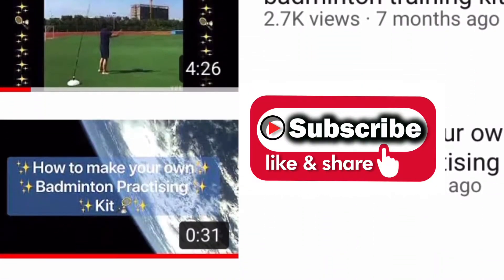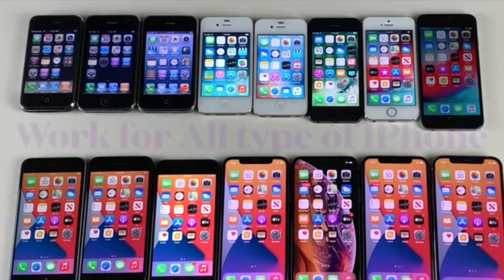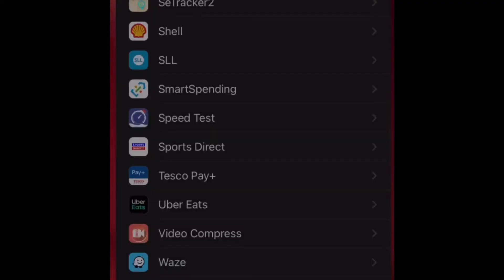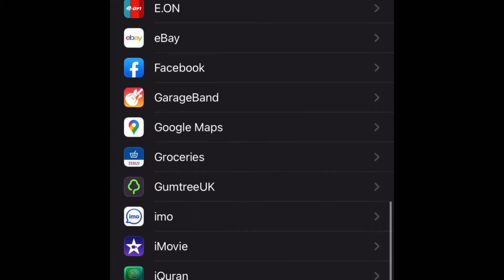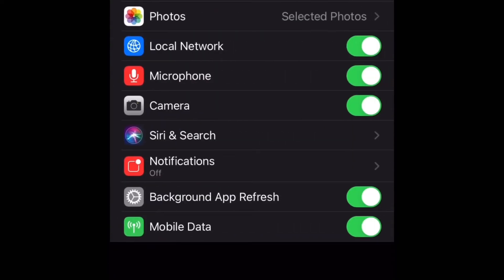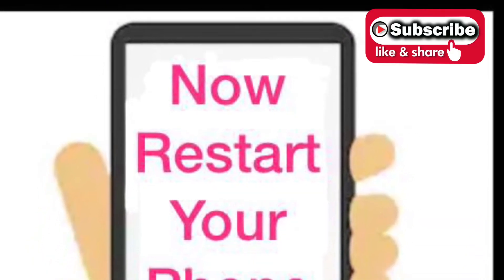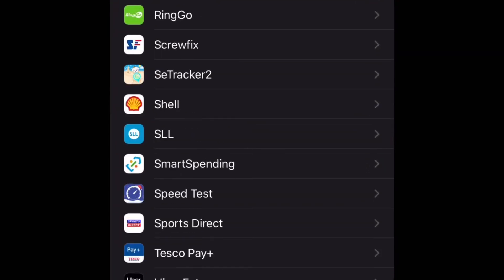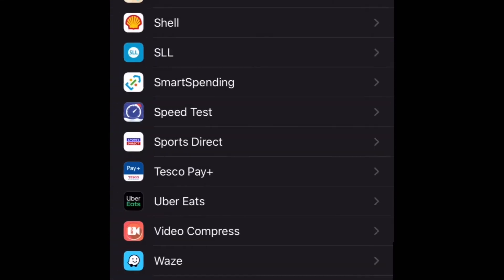How to Fix the WhatsApp Voice message Hearing problem in your IPhone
Please follow step by step then you can fix the problem easier it’s work for all iPhones
Good Luck 🤞